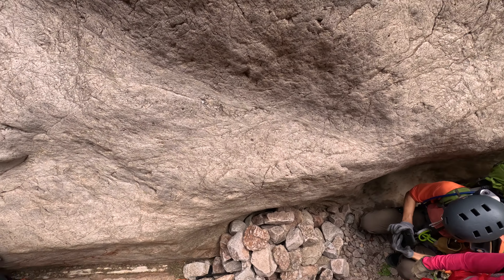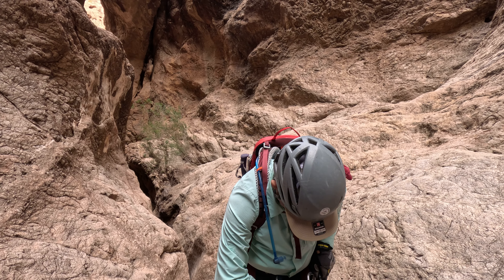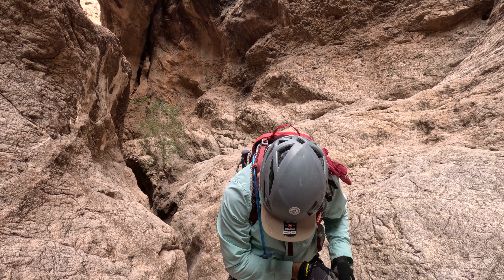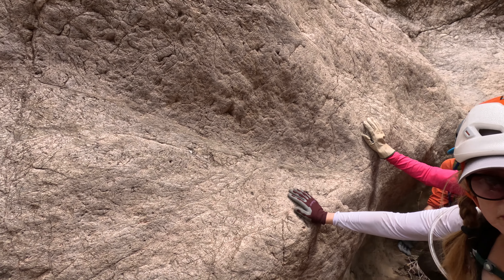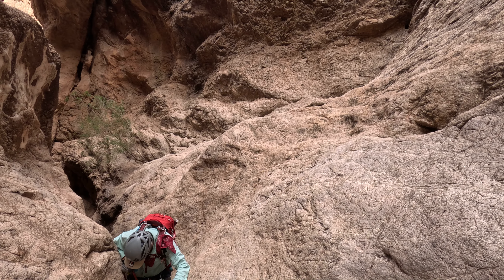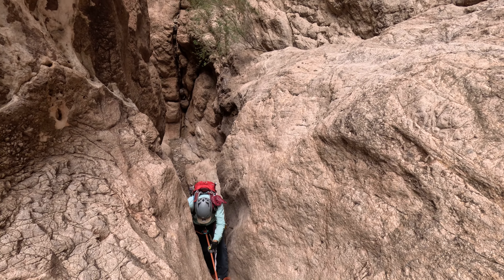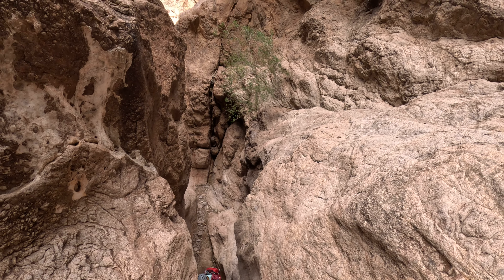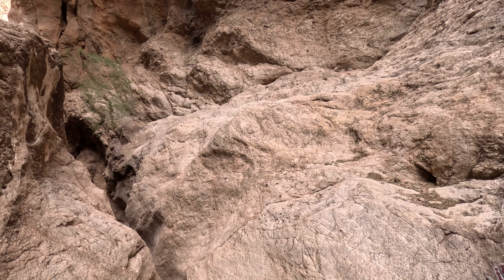How do i get down after rock climbing | Motorcycle Canyon, Lake Mead Nevada | 4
Motorcycle Canyon is a side canyon off of the ever-popular Goldstrike Hotsprings Canyon near Boulder City, NV.  It has 4-7 rappels (the last 3 can be down-climbed).  After the first rappel, you can find a crashed/abandoned motorcycle there, hence the name of the canyon.  It is a popular canyon amongst beginner-intermediate canyoneers featuring the Lake Mead area's signature limestone formations.  Although it is a canyon with few rappels, the whole thing is about 9 miles long which makes a good hike too.

if you wish to Donate, below are the payment options, Money will be used towards paying meetup dues and buying Sports gear for community use:

We are truly committed to our motive of bringing the community together through sports & Travel. It's so much Fun.

Join us on any of these platforms.